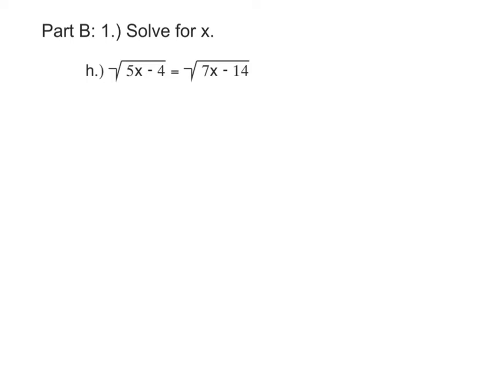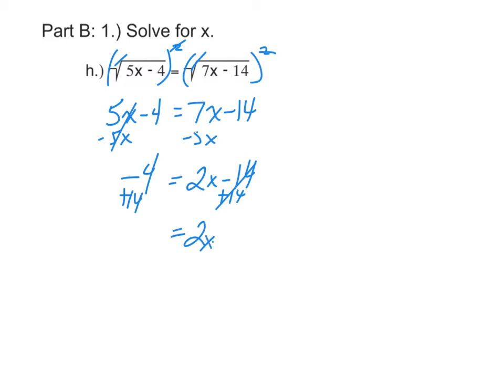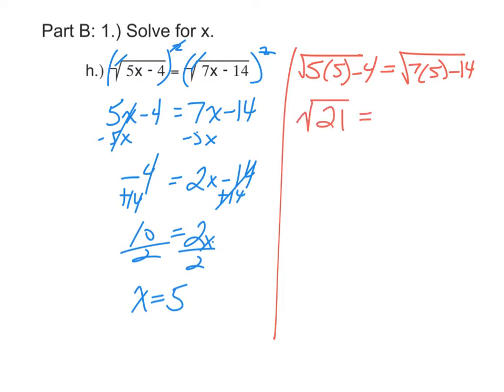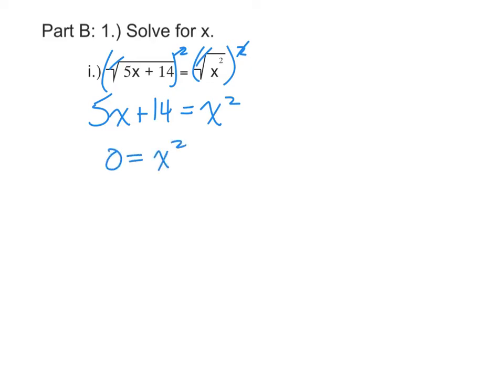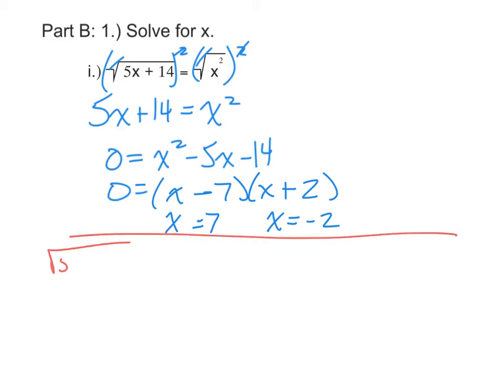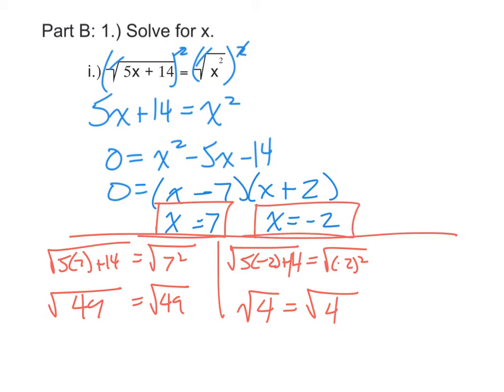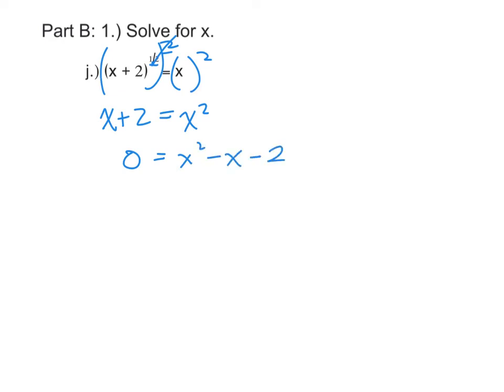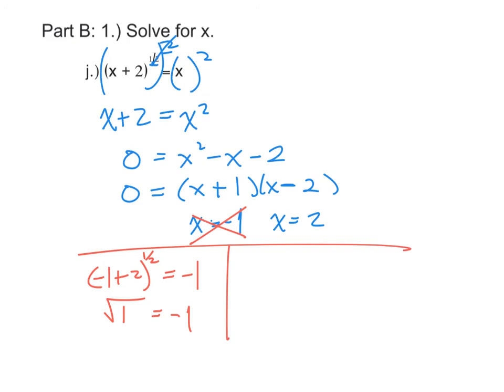Algebra 2-Review: Chapter 6-Part B #1.h-j